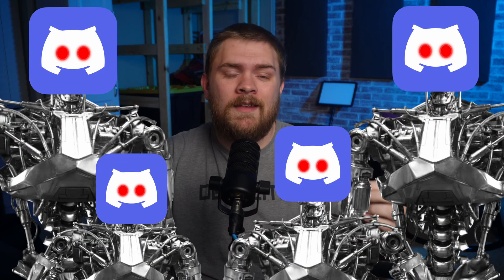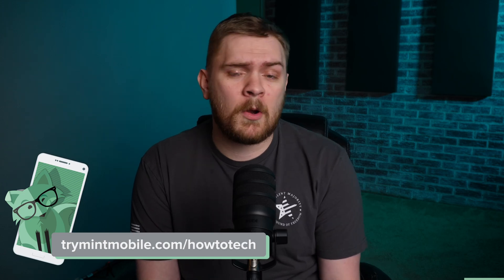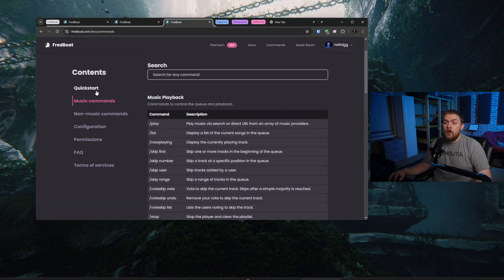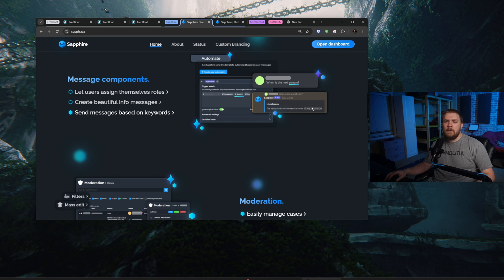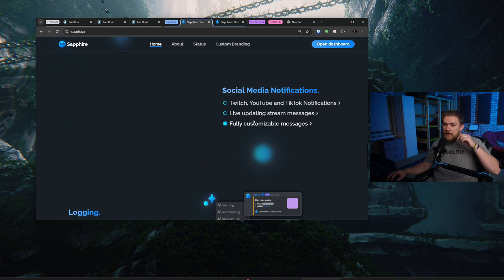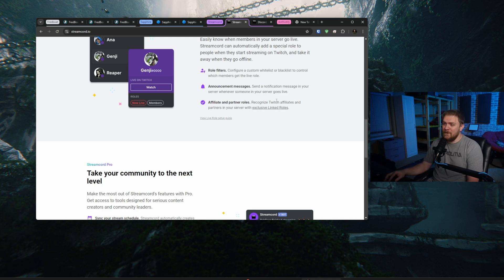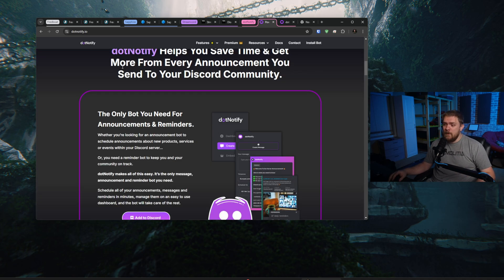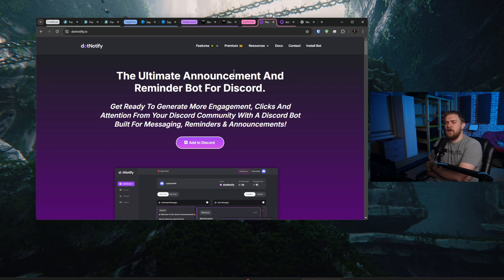4 Discord Bots to Grow Your Community!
$45 upfront payment required (equivalent to $15/mo.). New customers on first 3-month plan only. Taxes & fees extra. Speeds slower above 40GB on Unlimited. for more details.

0:00 Quick Preview
0:27 Mint Mobile
1:52 Powerful Discord Bots
2:12 FredBoat
4:02 Sapphire
7:37 Streamcord
9:26 dotNotify
How To Tech earns commission on some linked products.